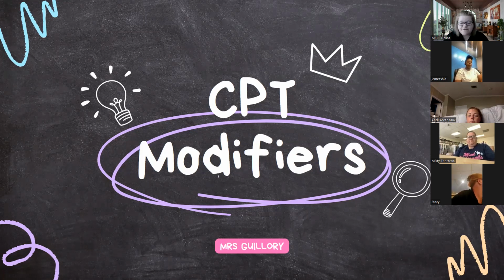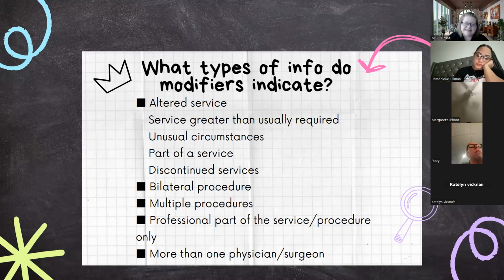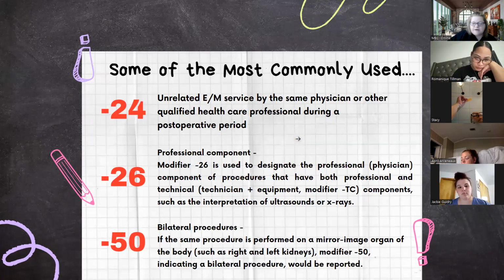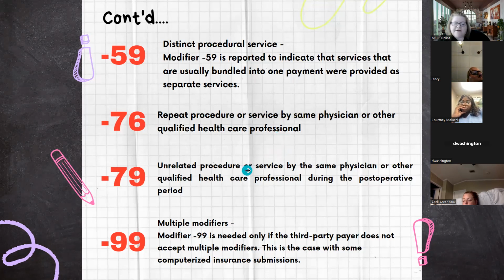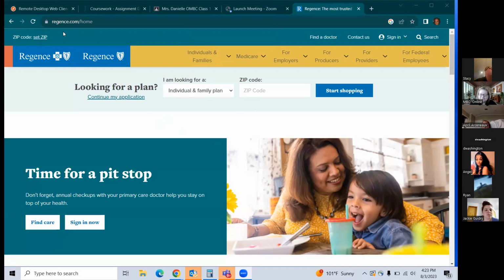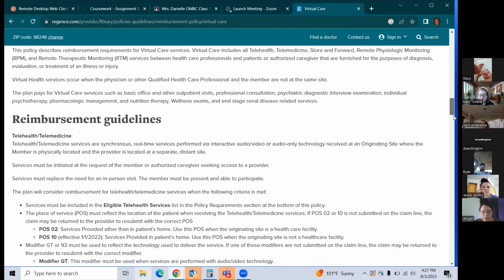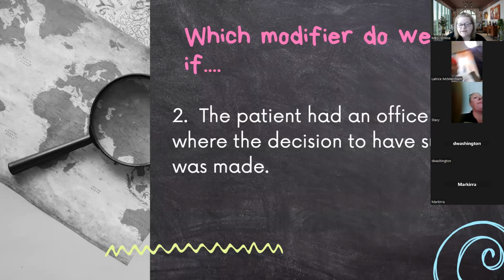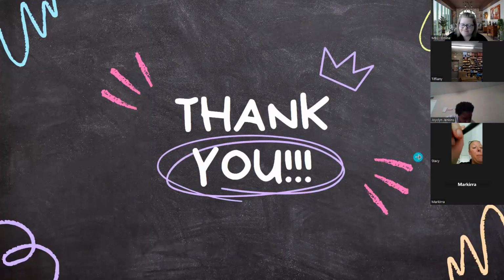Weekly Live Class Meeting - 08.03.2023